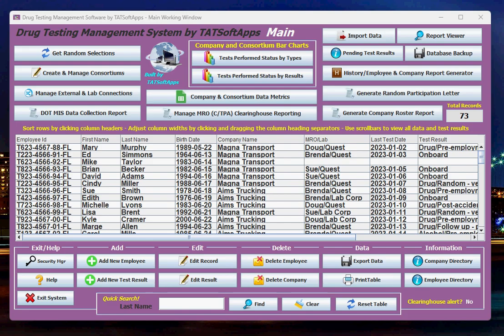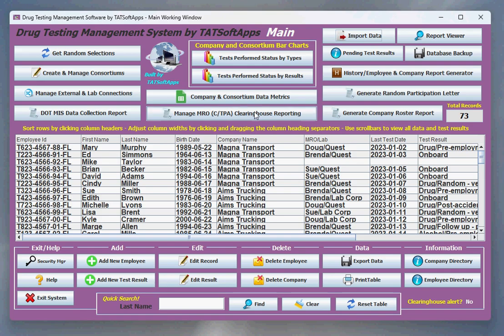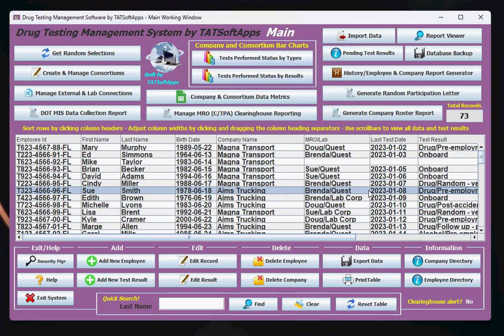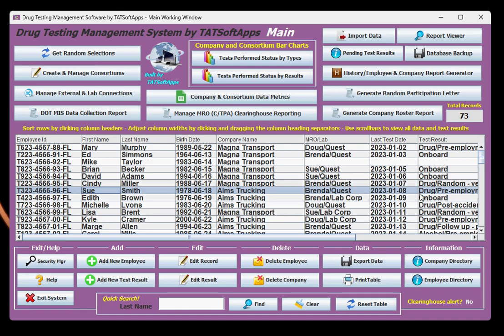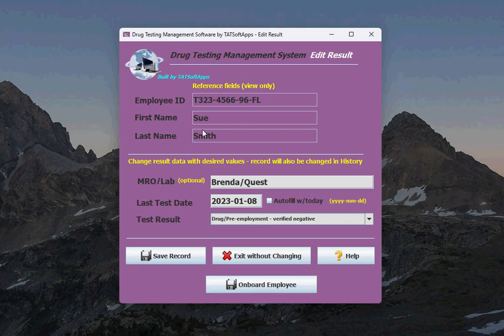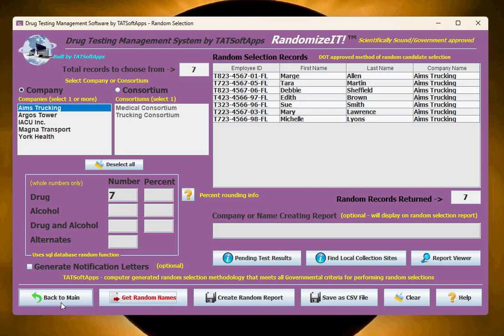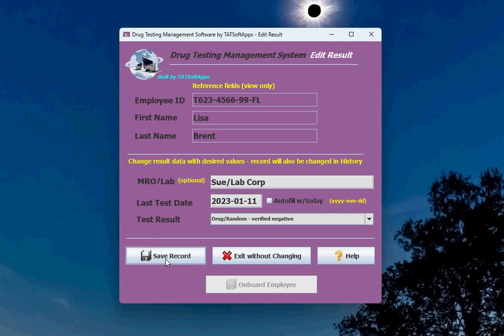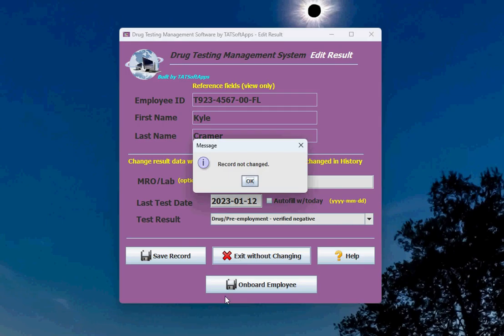New "Onboard" functionality to indicate pre-employment result type employee is now hired.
New “Onboard” Employee Status Enhancement

Users can now change an employee’s status from Pre-Employment to Onboard once they receive confirmation that the individual has been hired. Employees with a Pre-Employment status remain excluded from random selection pulls until their status is changed to Onboard. Once marked Onboard, the employee becomes eligible for inclusion in the company’s random testing pool.

Before this enhancement alternates were used to replace an individual selected in a random selection pull that were not yet hired.
This enhancement helps users retain pre-employment testing records while ensuring that only individuals confirmed as hired are included in random selections.